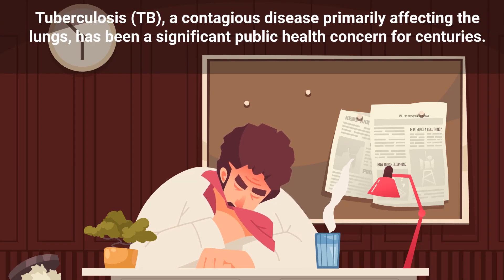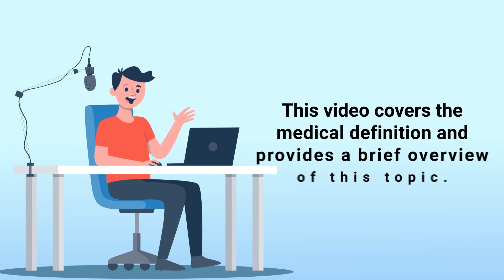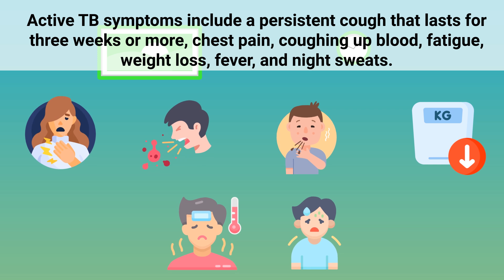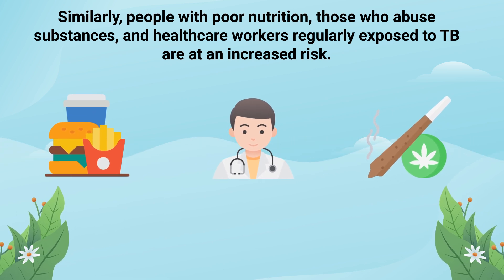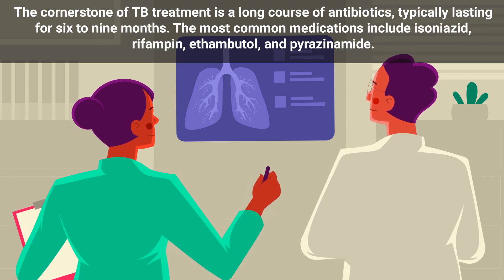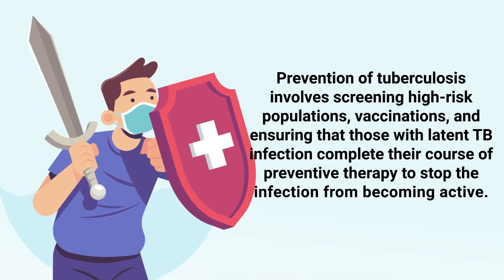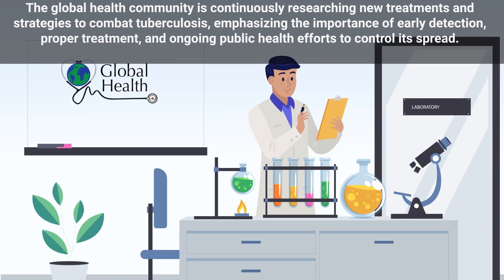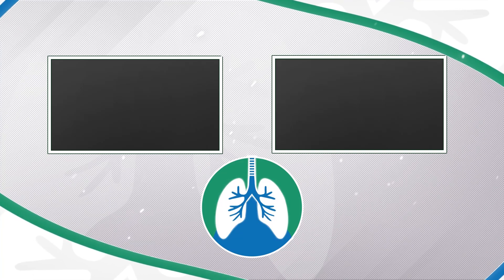Tuberculosis (Medical Definition) | Quick Explainer Video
What is Tuberculosis? This video covers the medical definition and provides a brief overview of this topic.

➡️ Tuberculosis
Tuberculosis, a contagious disease primarily affecting the lungs, has been a significant public health concern for centuries. Caused by the Mycobacterium tuberculosis bacteria, TB spreads through the air, typically when an infected person coughs, sneezes, or talks, releasing tiny droplets containing the bacteria. While TB primarily targets the lungs, it can also impact other parts of the body, including the kidneys, spine, and brain.

➡️ Symptoms
The symptoms of TB vary depending on whether the infection is latent or active. Latent TB, where the bacteria remain in the body in an inactive state, presents no symptoms and is not contagious. However, it can turn into active TB, making the person sick and capable of spreading the disease to others.

Active TB symptoms include a persistent cough that lasts for three weeks or more, chest pain, coughing up blood, fatigue, weight loss, fever, and night sweats. The spread of TB is more prevalent in areas with crowded living conditions and inadequate healthcare, which facilitate the transmission of the bacterium. Individuals with compromised immune systems, such as those with HIV/AIDS, are at a higher risk of contracting TB. Similarly, people with poor nutrition, those who abuse substances, and healthcare workers regularly exposed to TB are at an increased risk.

➡️ Diagnosis
Diagnosing TB involves a skin or blood test to detect the presence of TB bacteria. The skin test, known as the Mantoux tuberculin skin test, involves injecting a small amount of fluid (tuberculin) into the skin of the lower arm. A healthcare professional then checks the injection site after 48 to 72 hours for a reaction. Blood tests measure the immune system's reaction to TB bacteria. Chest X-rays or a sputum test (analysis of mucus coughed up) can confirm active TB in the lungs.

➡️ Treatment
The cornerstone of TB treatment is a long course of antibiotics, typically lasting for six to nine months. The most common medications include isoniazid, rifampin, ethambutol, and pyrazinamide. Treating TB is a lengthy process due to the nature of the bacteria, which grow slowly and can survive in a dormant state in the body. Incomplete or improper treatment can lead to drug-resistant TB, a more severe form of the disease that is harder to treat.

Prevention of tuberculosis involves screening high-risk populations, vaccinations, and ensuring that those with latent TB infection complete their course of preventive therapy to stop the infection from becoming active. In recent years, the rise of multi-drug-resistant TB (MDR-TB) and extensively drug-resistant TB (XDR-TB) has posed new challenges. These forms of TB are resistant to the standard treatments, requiring longer, more complex, and often more toxic drug regimens.

⏰TIMESTAMPS
0:00 - Intro
0:36 - Symptoms
0:43 - Latent TB
0:55 - Active TB
1:29 - Diagnosing TB
2:10 - Treating TB
2:26 - Prevention